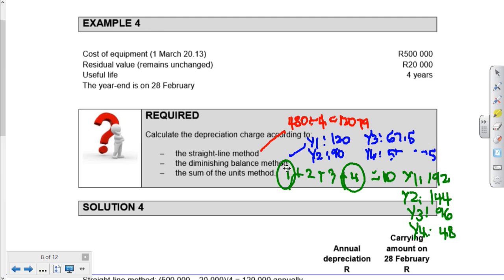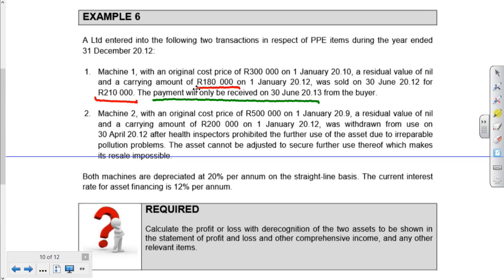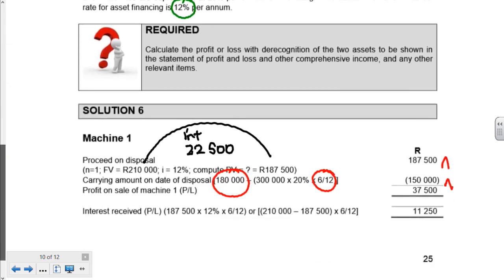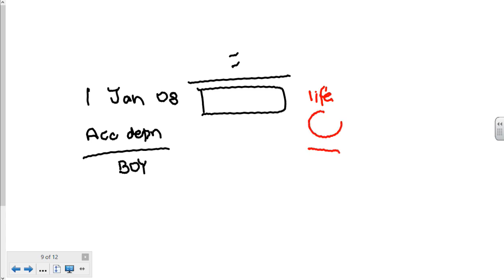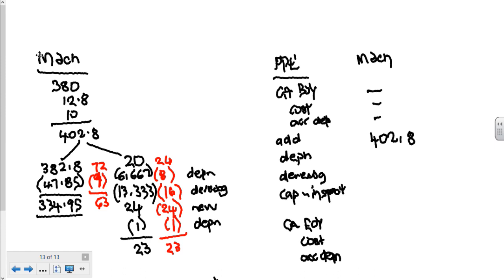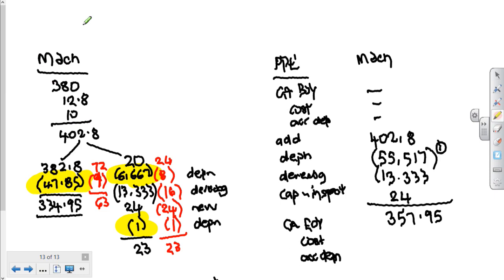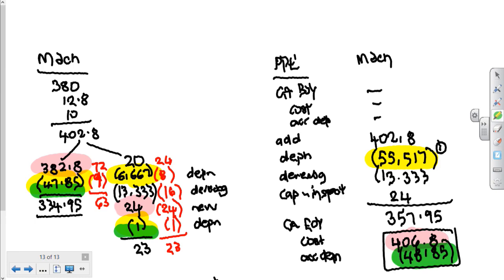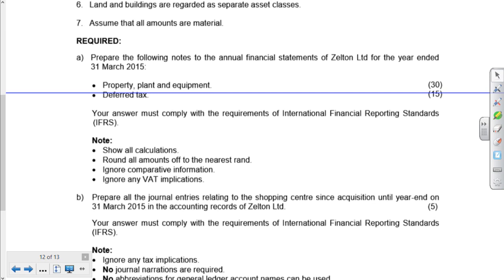FAC3702 Episode 2 Distinctive Financial Reporting